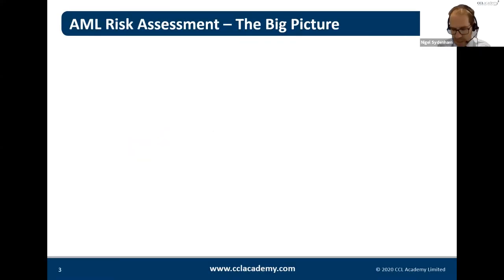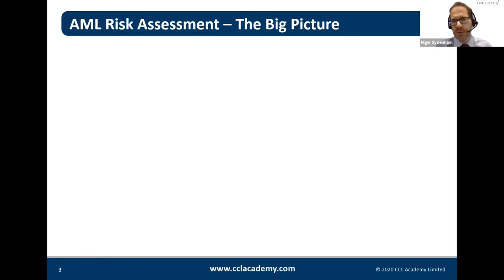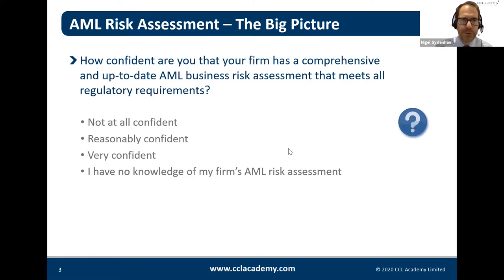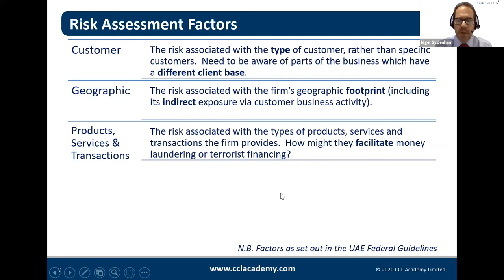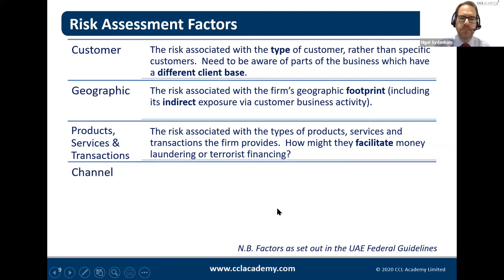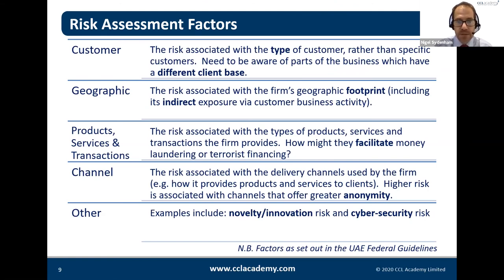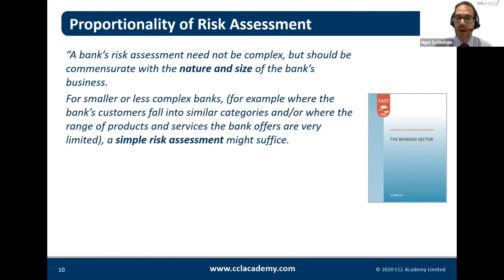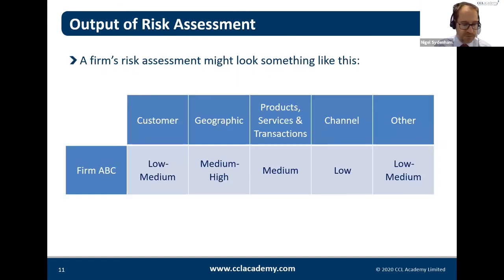UAE Virtual Event - AML Risk Assessment - The Big Picture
Nigel Sydenham from the CCL Academy faculty presents a virtual briefing on AML Risk Assessment for firms in the United Arab Emirates (UAE). Recorded live on the 18th May 2020 and attended by compliance professionals working in UAE firms regulated by the UAE Central Bank, the DFSA in the DIFC, the FSRA in the ADGM and the SCA.
This 20-minute overview includes the following:
- The Need for a Risk Based Approach
- Business Risk vs Customer Risk
- FATF Guidelines
- UAE Federal Guidelines
- DFSA Rulebook
- Q&A